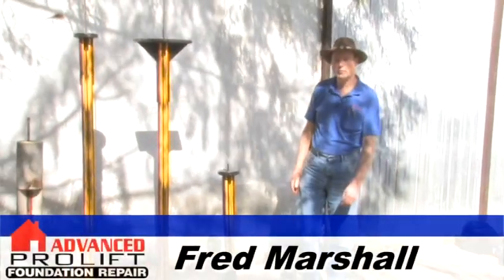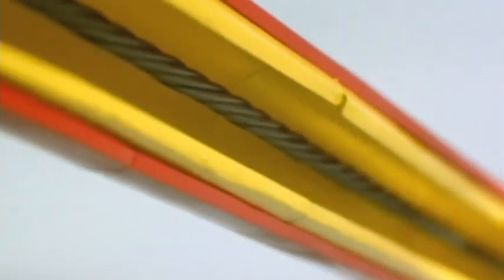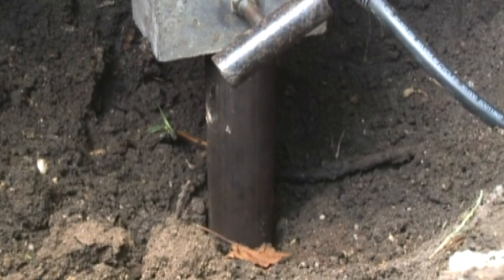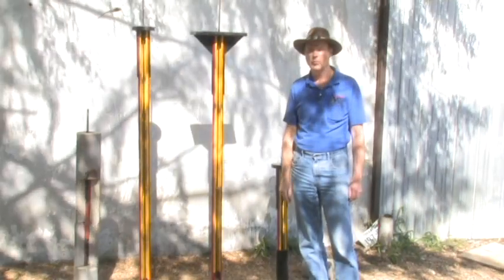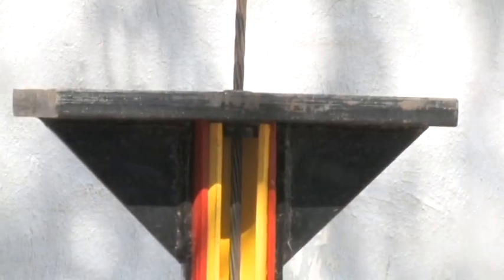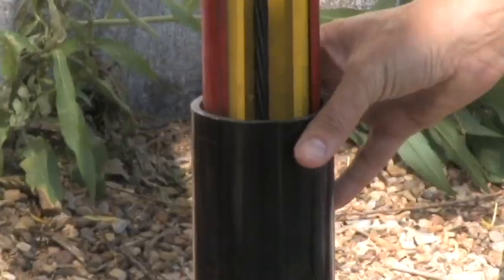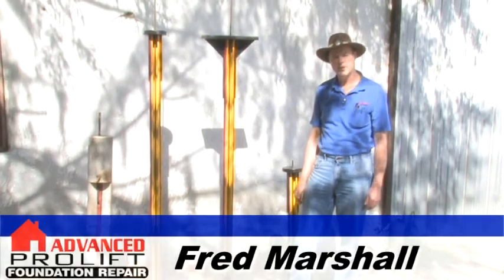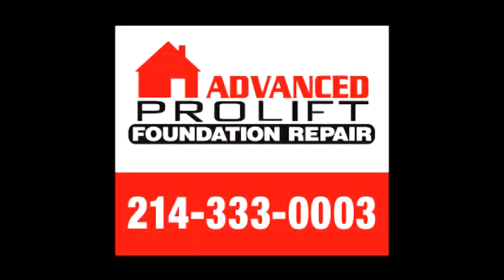Foundation Repair Methods - Pro-Lift Steel Pile Foundation Repair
Watch demo on how Pro-Lift steel pile foundation repair method, reinforced with concrete is designed to resist uplift and support heavy loads.

SCRIPT:
Hi I'm Fred Marshal with Advanced Foundation Repair and today I'm here today to talk to you about steel pilings.
A patented pro-lift foundation repair system includes numerous unique advantages.
Pro-lift steel pilings have one, two or three steel walls.
The number of walls depends on how heavy the building is and where the piling is located.
In special circumstances where there is an unusual potential for upward movement, each steel piling can be bound together with a tension steel cable.
The cable ties the bottom of the piling to the top and allows the lower portions of the piling to act as an anchor and to resist uplift.
For truly extraordinary situations steel pilings can be isolated from the active soils with flanged steel sections.
Each steel piling can be fitted with a variety of caps.
For standard loads a circular steel caps are used to support standard trapezoidal concrete blocks, while T caps are used to lift unusually heavy loads.
But circular caps and T-caps can both be fitted to accept most tension cables.
Finally each piling is filled with concrete grout.
The grout increases the load baring capacity to each piling and literally cements the sections together.